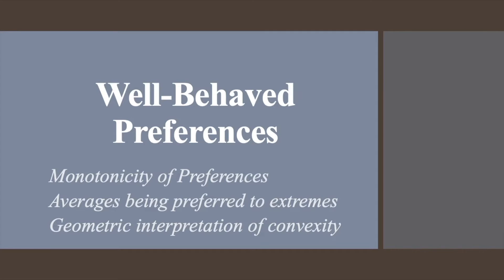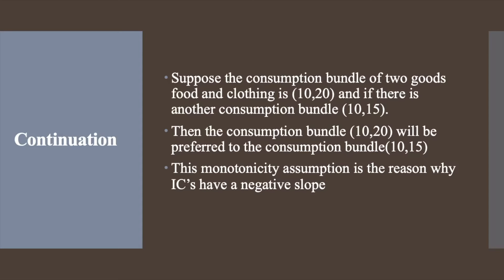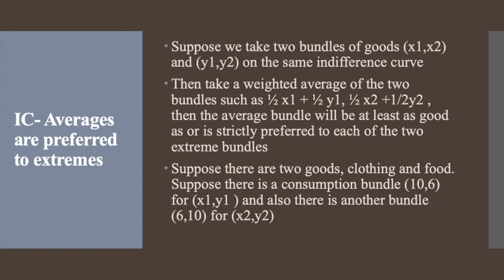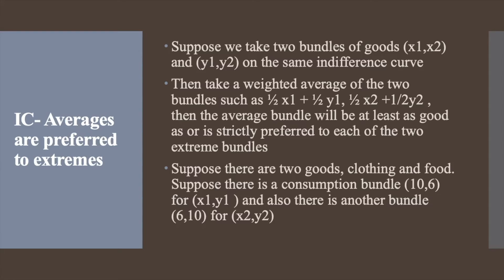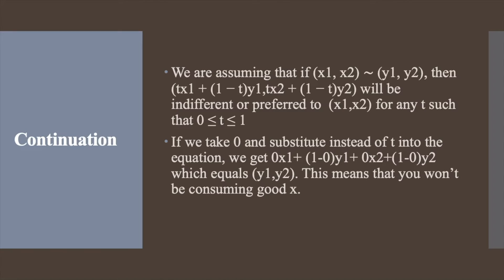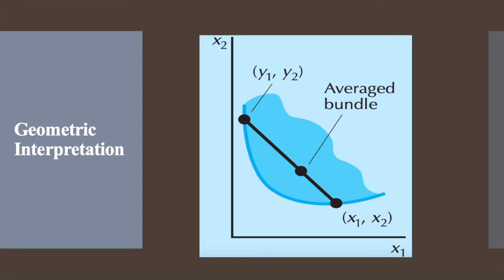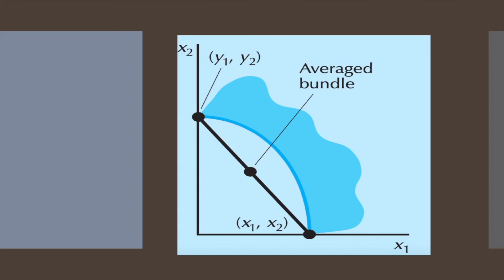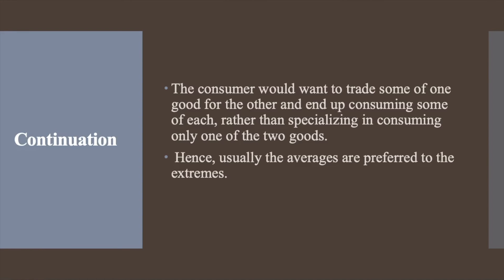Well Behaved Preferences of IC (Monotonicity, convexity and averages being preferred to extremes)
The assumption of monotonicity of preferences-
If (x1,x2) is a bundle of goods and (y1,y2) is a bundle of goods with at least as much of both goods and more of one, then (y1,y2) is preferred to (x1,x2).
This monotonicity assumption is the reason why IC’s have a negative slope.

Secondly, it is assumed that the averages are preferred to extremes. That is, if we take two bundles of goods (x1,x2) and (y1,y2) on the same indifference curve and take a weighted average of the two bundles such as ½ x1 + ½ y1, ½ x2 +1/2y2 , then the average bundle will be at least as good as or is strictly preferred to each of the two extreme bundles.

A convex set has the property that if you take any two points in the set and draw the line segment connecting those two points, that line segment lies entirely in the set. Hence, usually the averages are preferred to the extremes.